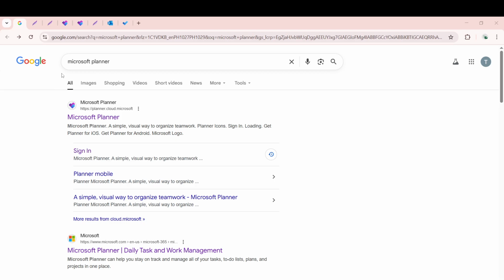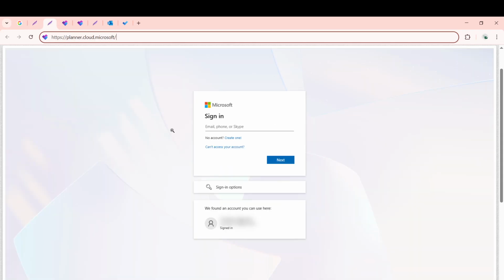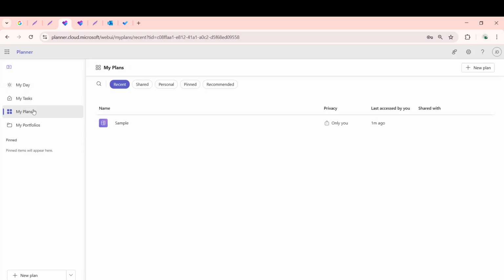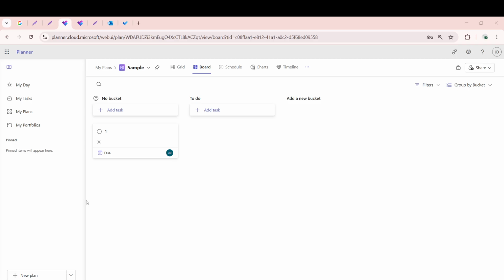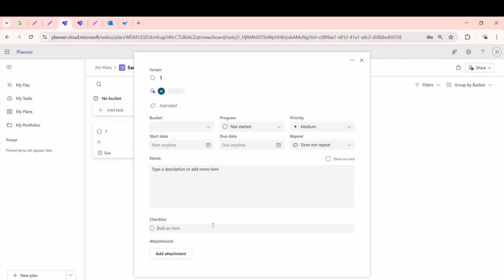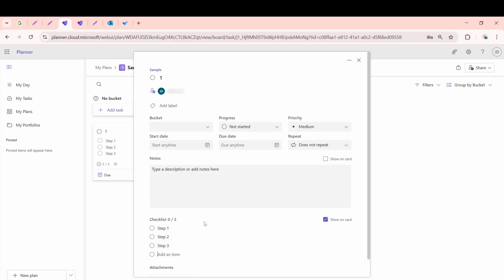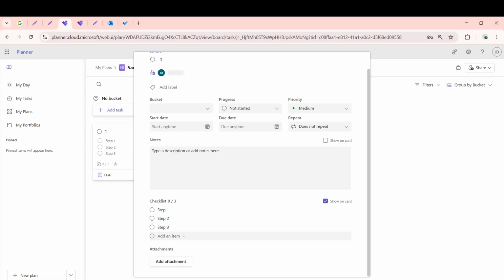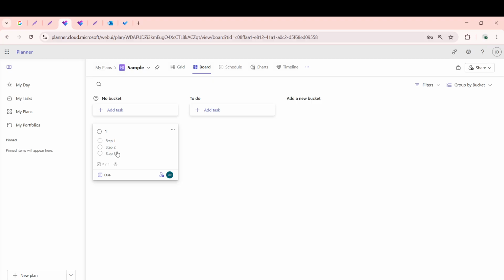How to Add Checklist in Microsoft Planner [2025 Guide]